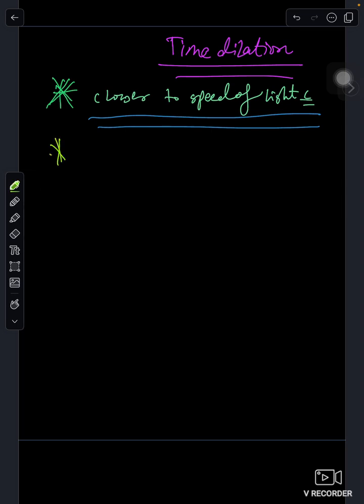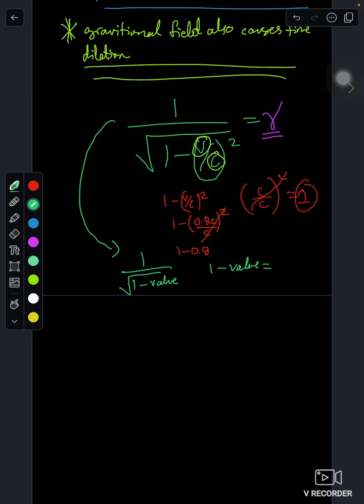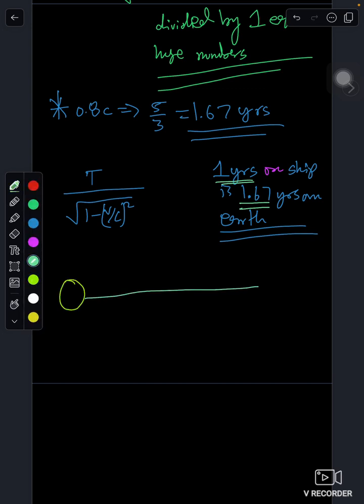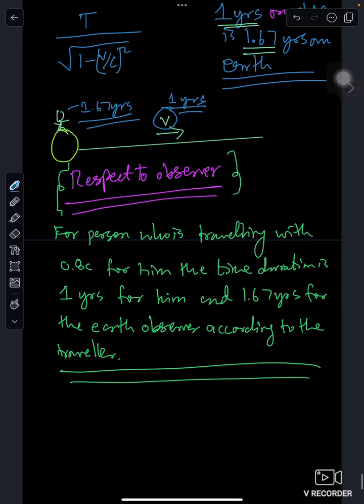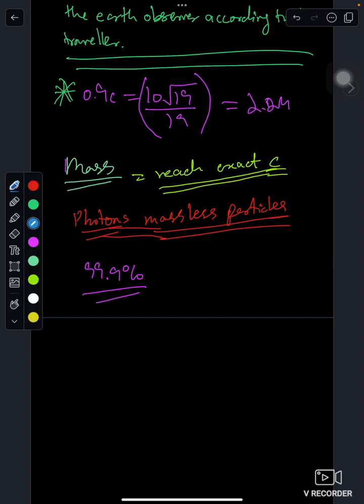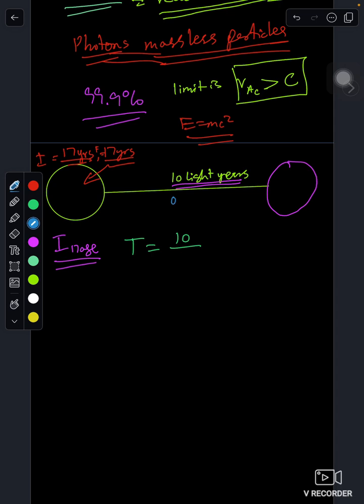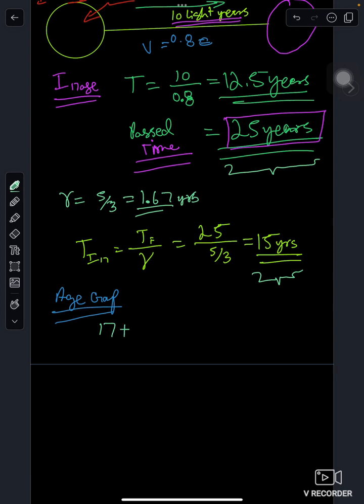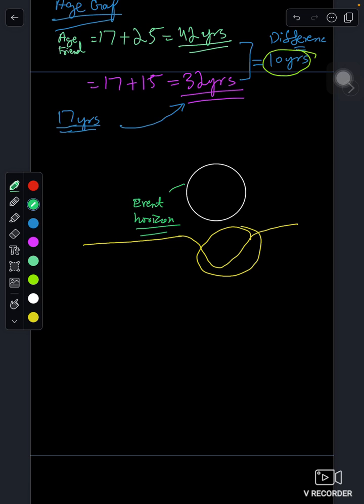Time Dilation Explained: How Speed and Gravity Warp Time!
1. Special Relativity (Velocity-Based Time Dilation)**: As an object moves closer to the speed of light (\(c\)), time slows down for it relative to a stationary observer. This is due to the Lorentz factor, which alters time and distance as an object approaches light speed. This is depicted in the wallpaper by the spaceship traveling at high velocity, alongside distorted clocks and relativistic equations.

2. General Relativity (Gravitational Time Dilation)**: Time also slows down in stronger gravitational fields. Near massive objects like black holes, time appears to stretch or dilate, an effect known as gravitational time dilation. This is subtly represented by the light bending around the black hole in the wallpaper.

These effects demonstrate that time is not constant and can vary depending on the speed of an object or the strength of a gravitational field.